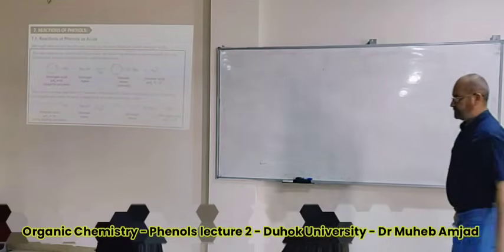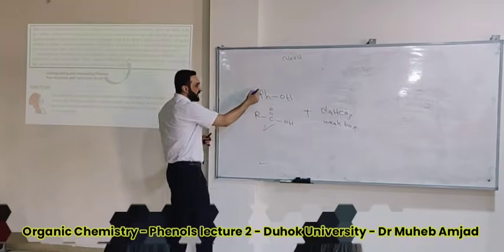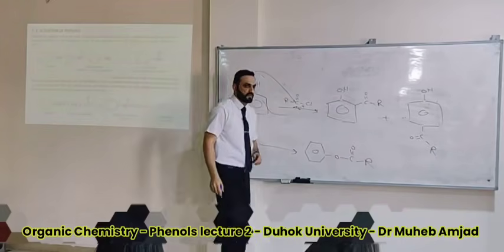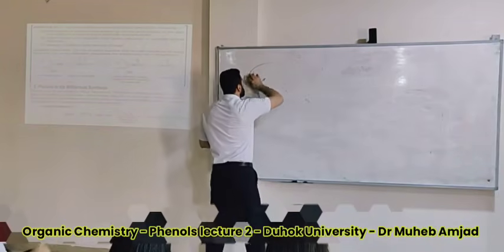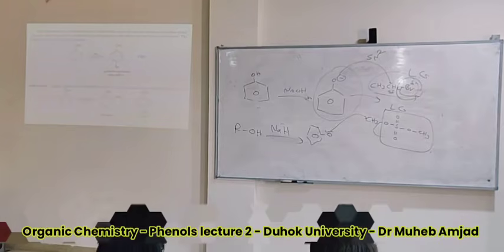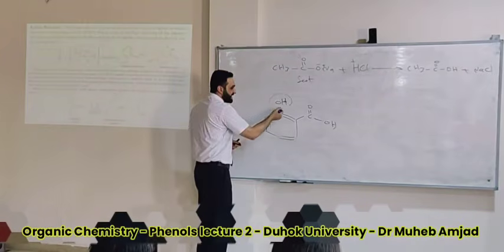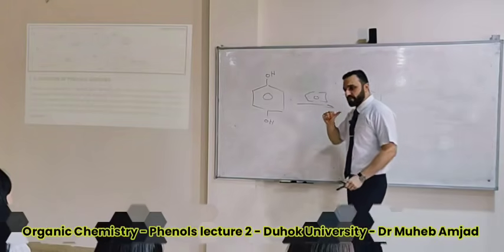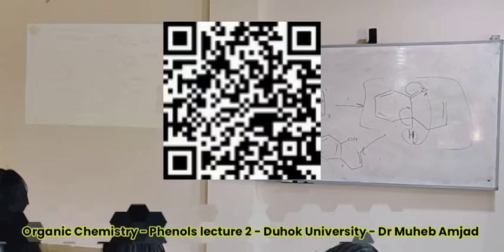Phenols lecture 2